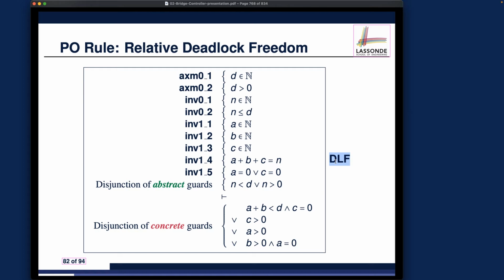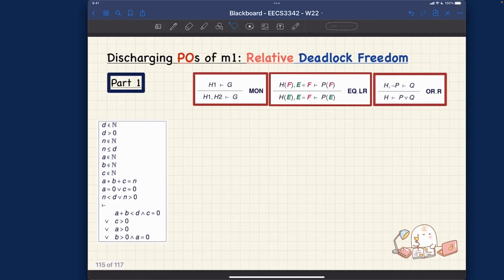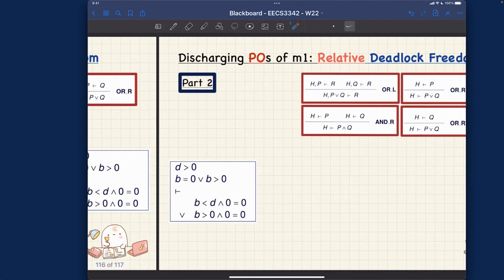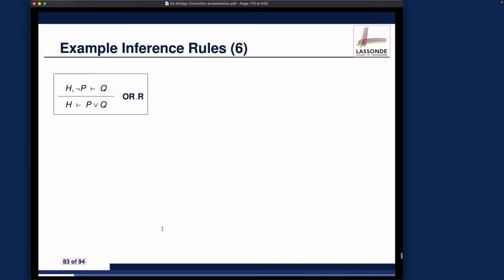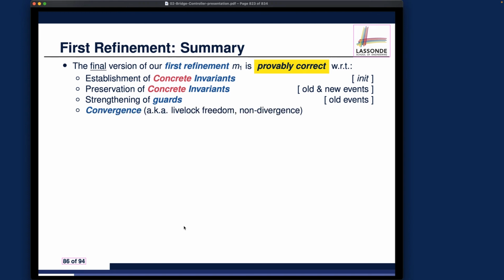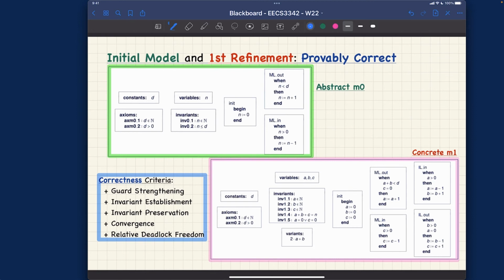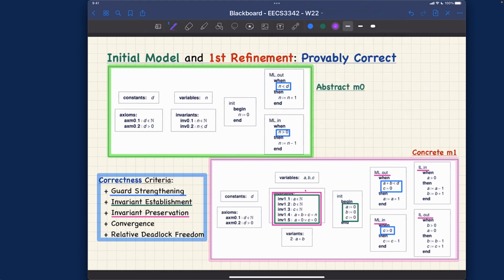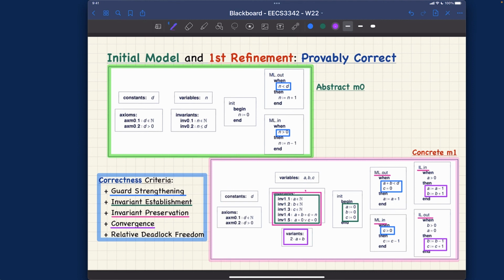[HD] EECS3342 W22 - Lecture 2 - Part L3 - Final, Provably Correct First Refinement